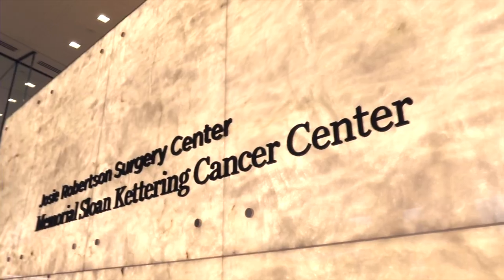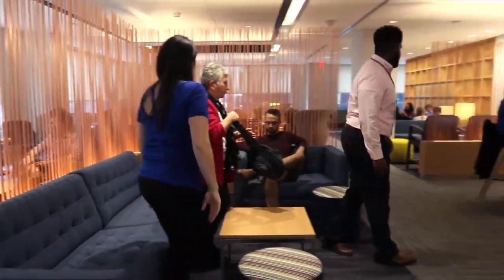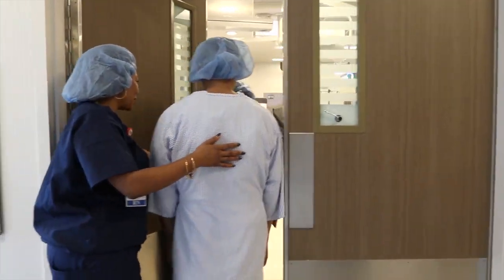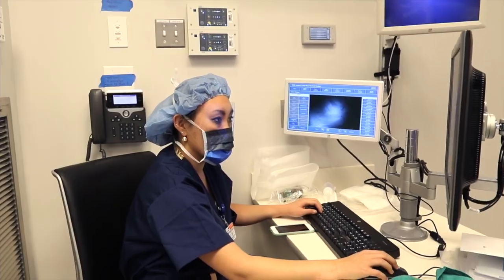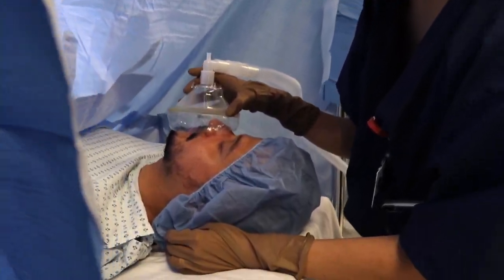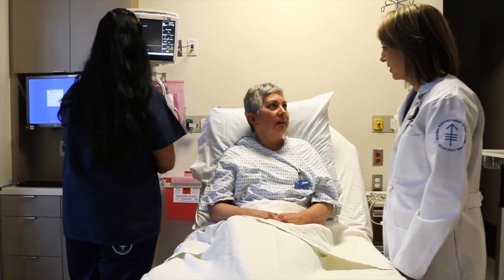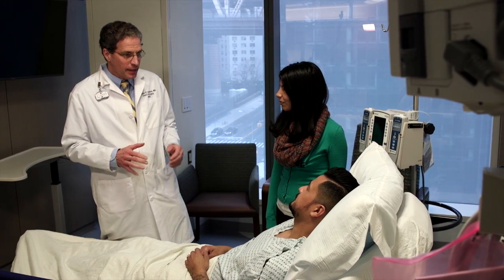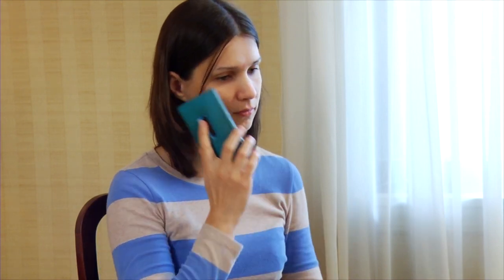What to Expect When You Come to Memorial Sloan Kettering’s Josie Robertson Surgery Center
This video will give you an idea of what to expect when you come to Memorial Sloan Kettering’s Josie Robertson Surgery Center on the day of your surgery.